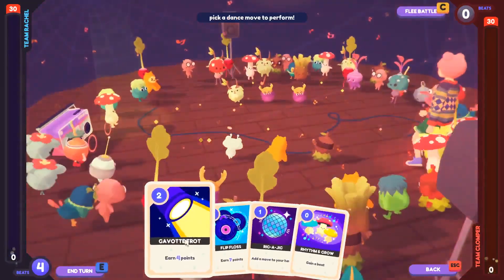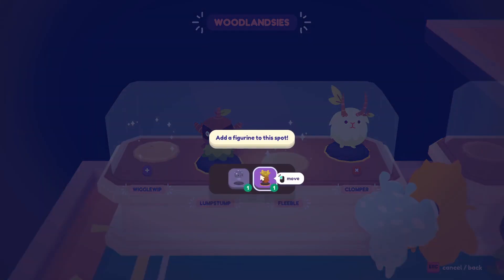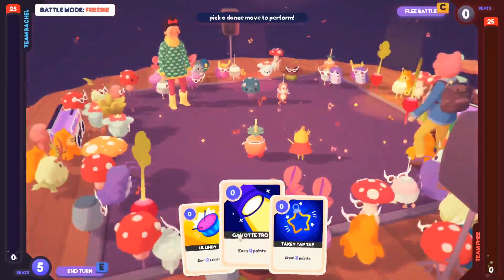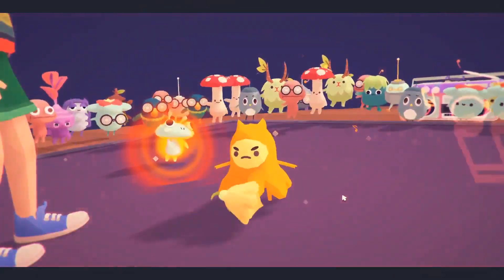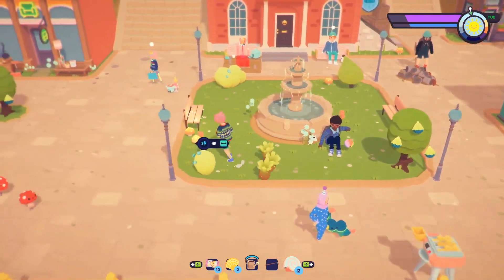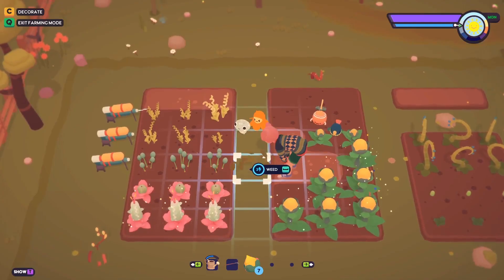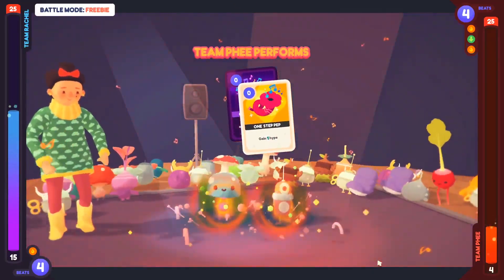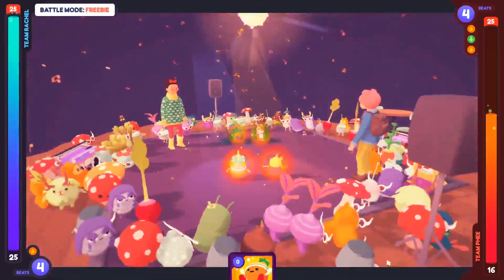Ooblets 'Early Access' Preview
Ooblets is finally out in Epic Early Access. The creature collection adventure was first announced back in 2017, and we wanted to get stuck in with our new Ooblet pals as soon as possible. Here's all our thoughts so far...